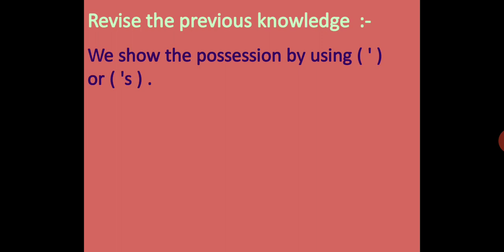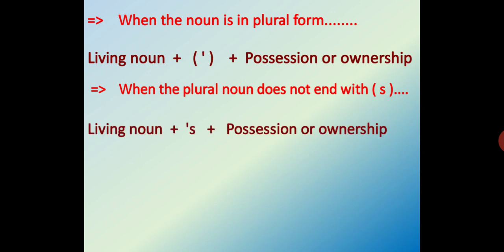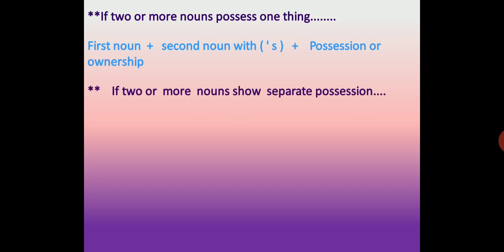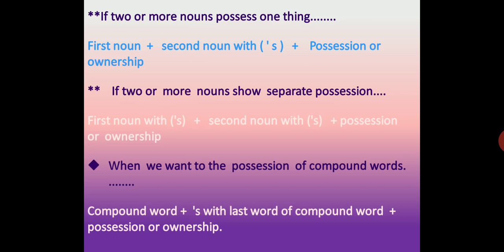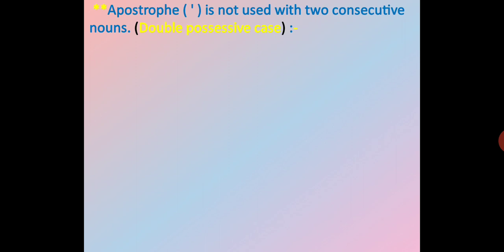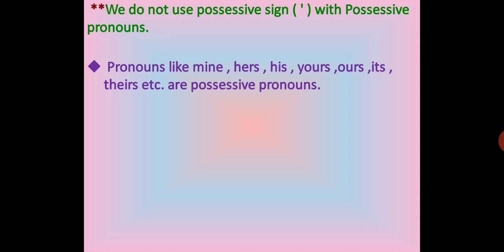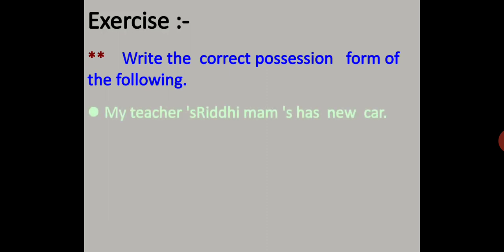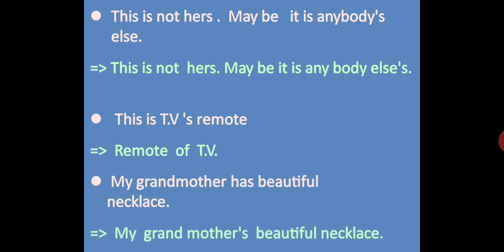L-7 Noun possession Part-lll